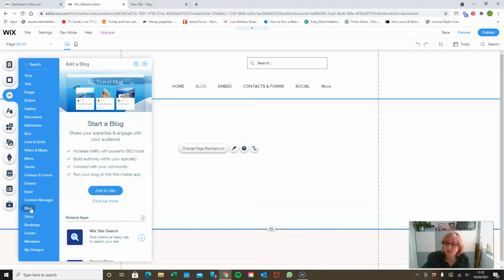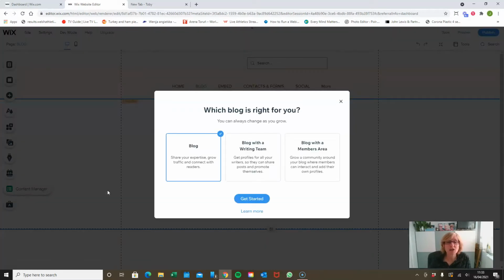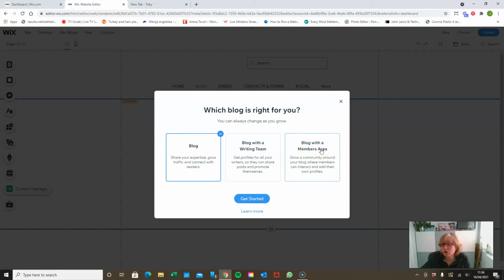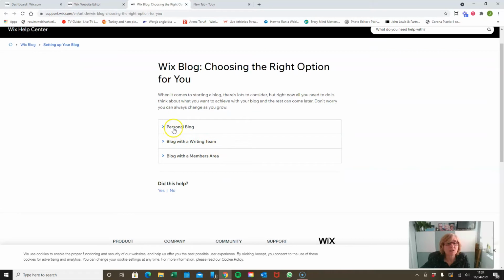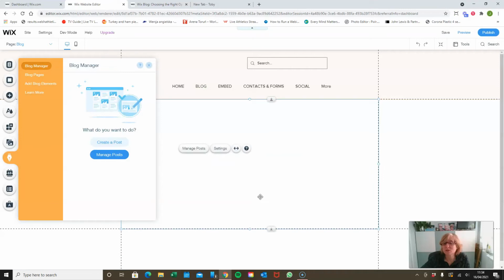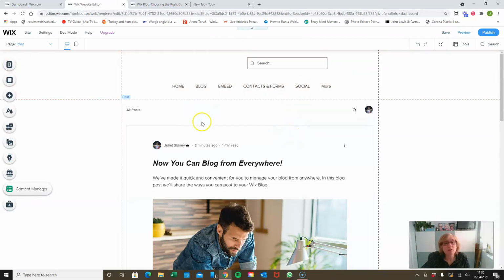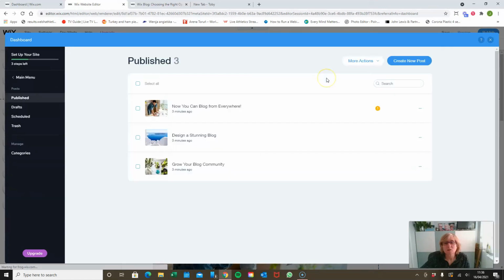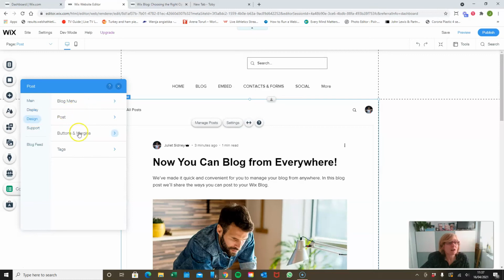Wixology 'How To Series' - Introduction to Wix Blog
Juliet Sidney is a UK based web designer from Bamboo Web Design and is producing a series of videos aimed at helping her clients and the wider Wix community. In this episode I give you a brief introduction to the Wix Blog and how to add it to your site.

Please let me have feedback on this series so I can keep improving the content :)